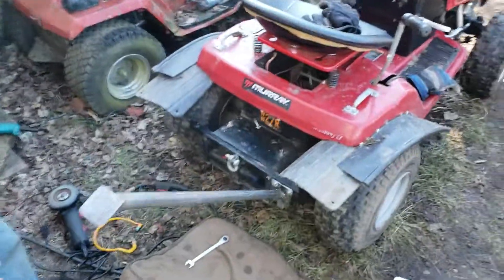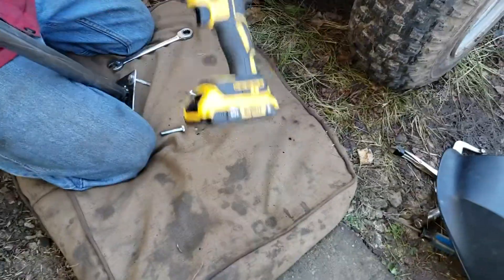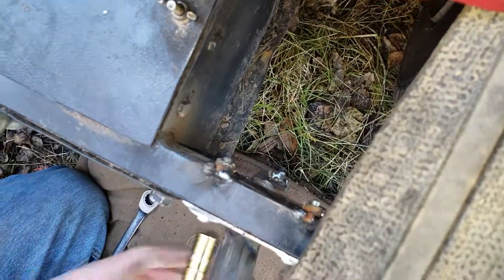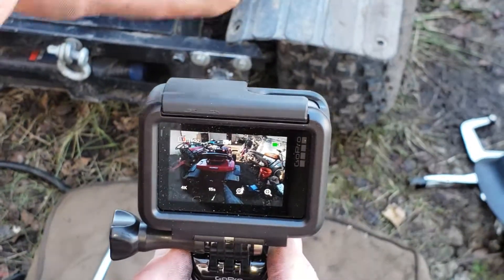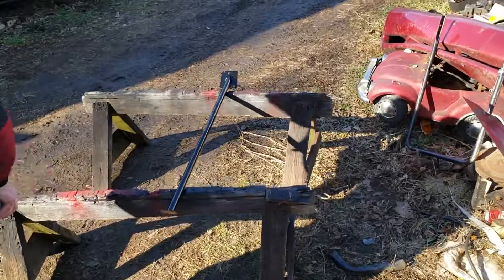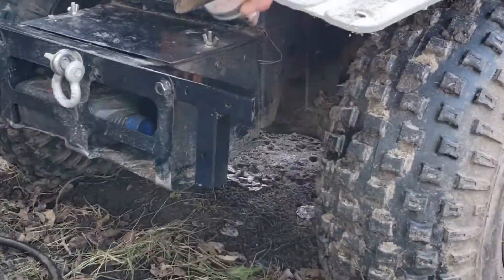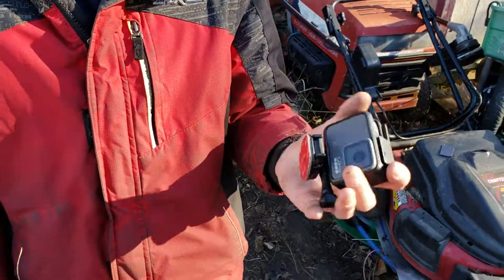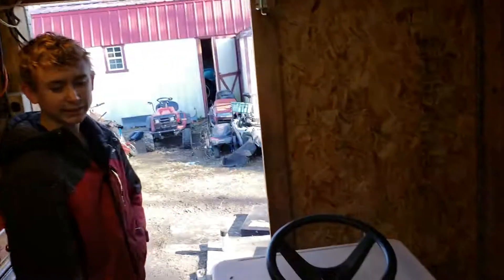Gopro mount on the murray